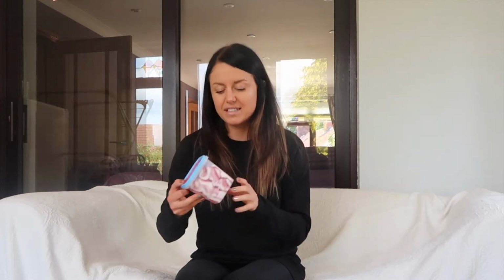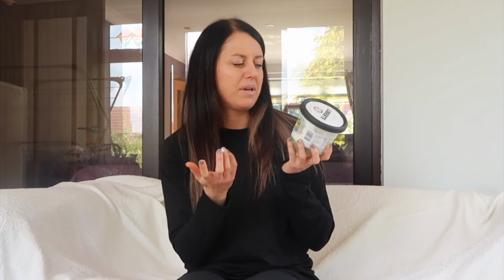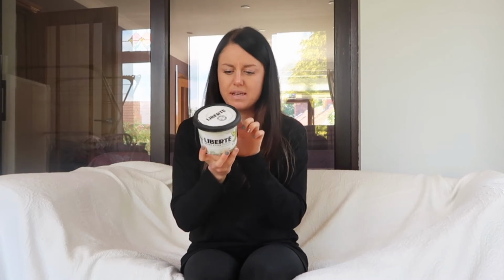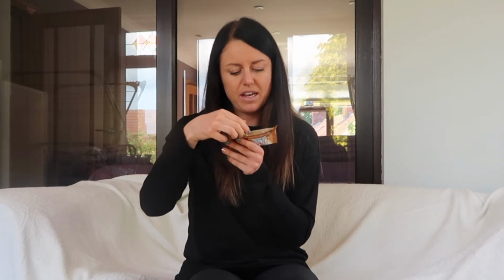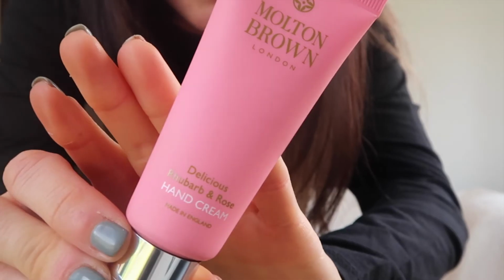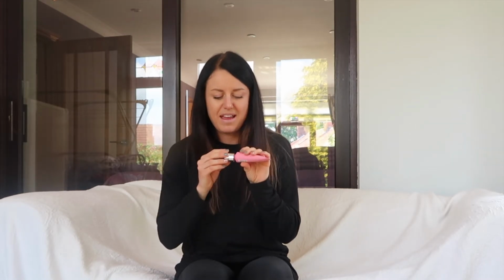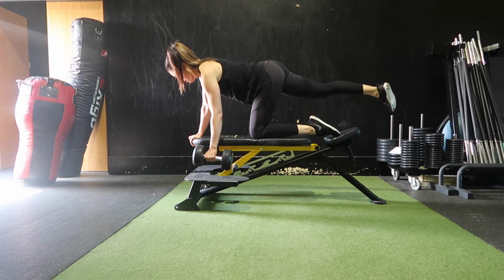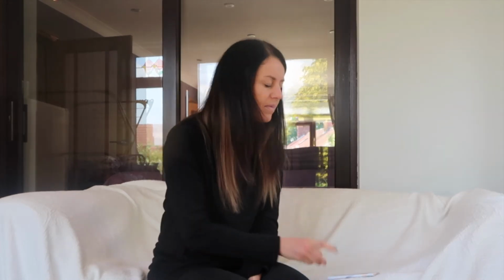MAY 2017 FITNESS FAVOURITES | FOOD, FITNESS, LIFESTYLE FAVOURITES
May 2017 favourites : What have I been loving this month?

I love doing these videos and blog posts as it always forces me to try and find new things to try in order to share with everyone! I try and include a few food items, usually a mix of macro and non macro friendly, books, podcasts, clothing and just random bits in general which have come into my life!

Mixed Berries Frozen Yoghurt - Morrisons
I am always on the look out for new macro friendly frozen treats as it is no secret that I love my ice cream! Per serving it is only 106 calories and there are 4 servings per tub.

Liberté Greek Style yoghurt with a layer of kiwi and apple/strawberry.
I am not a fan of greek yoghurt by itself, i find it way to thick and even a little bit sour. I spotted these pots in Sainsbury's with a shiny ‘new’ sticker on them and couldn't resist picking up to try. My favourite is definitely the kiwi and apple flavoured one, per 100g it is 85 calories. £1 from Sainsbury's.

Salted Caramel - Fibre One Bars
I didn't like these the first time I had them, much preferring the chocolate version, but for some reason picked them up again and I have changed my mind! (I featured the chocolate version back in my June favourites last year!)They have been my go to mid morning snack the past couple of weeks with a cup of tea! No, they don't taste quite as good as a regular brownie, and yes they are expensive for a pack of 5 if they aren't on offer somewhere, but they taste good and are macro friendly! 83 calories per brownie, they taste great straight from the packet or warmed up in the microwave. If you just want something small but sweet then they are perfect to throw in your bag or packed lunch, or have after dinner with a small scoop of ice cream!

Rhubarb and Rose Hand Cream - Molton Brown
I used the hand wash in this scent for the first time at my beauticians, and knew I had to get some for myself. My hands get so dry from constantly washing them throughout the day, as well as having some very attractive calluses from lifting all the weights, so I was in desperate need of a hand cream to make them nice and soft and girly once again! If you haven't smelt this scent yet then you are missing out, it is absolutely beautiful. Definitely a may favourite!

Unbalanced Single Arm Row - Current Favourite Exercise
I first saw this exercise being performed by Amanda Bucci whilst training with PJ Nestler, and thought to myself; ‘That doesn't look too hard, i’ll give it a go.’ Boy was I wrong. The idea behind having one leg in the air and doing this exercise on a bench is to really make you engage the muscles which you are working. You back, arms and core will all be contributing to this exercise. The single arm row has been a staple in my programme as well as with clients, so I have been loving incorporating this version as well.

If I could tell you just one thing - Richard Reed
Richard Reed is the owner of Innocent drinks, he started selling his smoothies on a market stall and has built it up into one of the biggest and most well known brands in the UK. Every time he comes into contact with an influential person, he asks them for one piece of advice, just the one thing which they would share with people. He has spoken to the likes of entrepreneurs such as Richard Branson and Simon Cowell, TV stars like James Cordon, current and former politicians including Bill Clinton, top sports stars such as Andy Murray, basically ‘some of the most remarkable, inspiring and game-changing people in the world - in business, tech, philanthropy, politics, sport, art, spirituality, medicine, film, and design.’ It has been such a good listen, not only to hear what advice people would give, but to actually hear the background stories, albeit briefly, to some of these people, many of which I am ashamed to say I had never heard of. I think the idea of the book is wonderful and have been telling everybody about it!